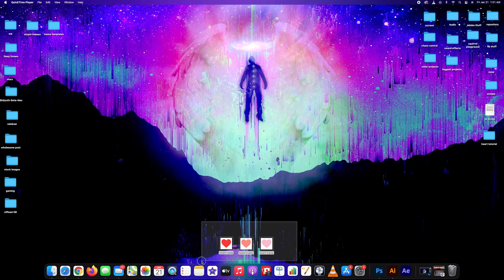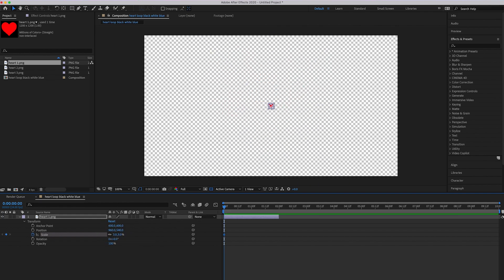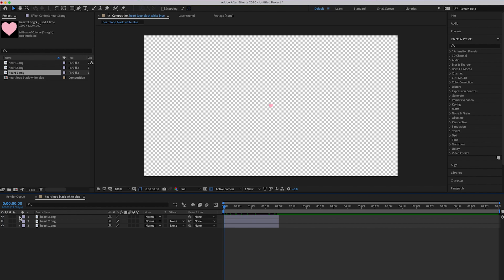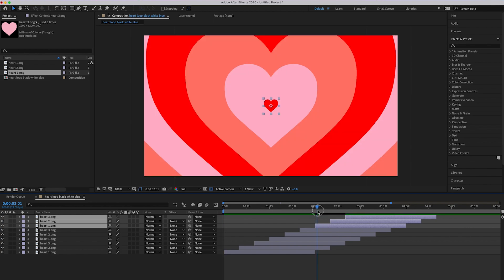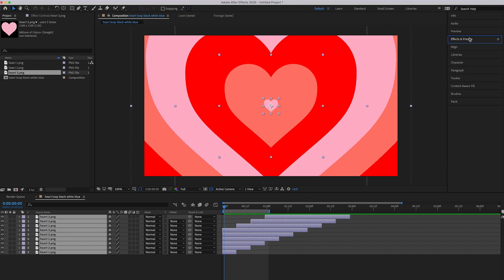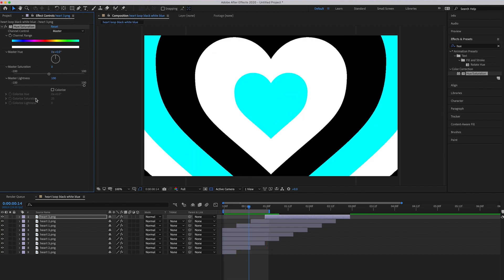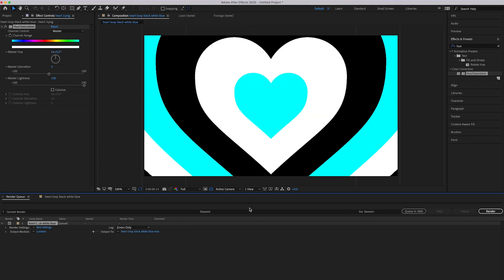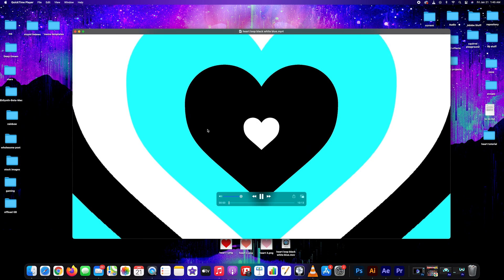How to make Y2K Heart Tunnel Animation - After Effects Tutorial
After many requests and the multiple trends these started, I finally made my first tutorial on how I make those colorful retro heart tunnel animations. I use After Effects and Premiere which are part of the Adobe Creative Suite, you can download them and use the free trial versions for a month from the Adobe website.

✌️ and 💕